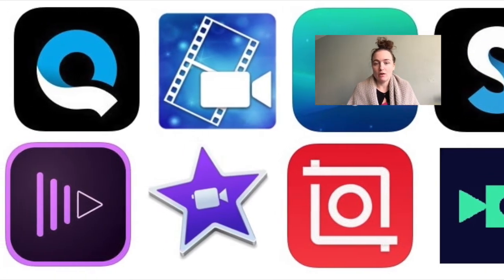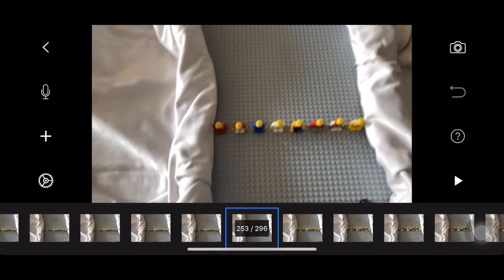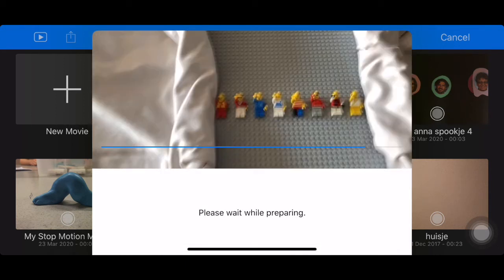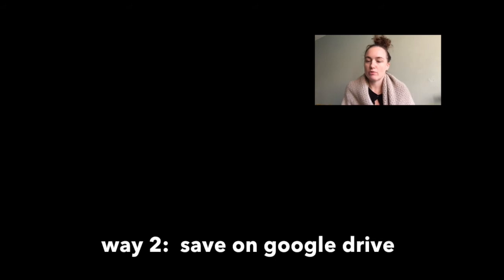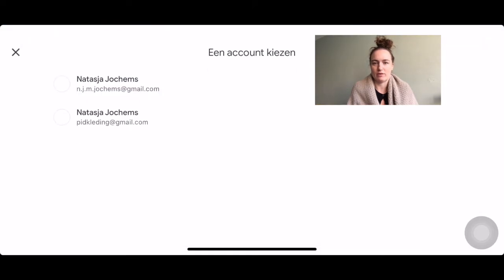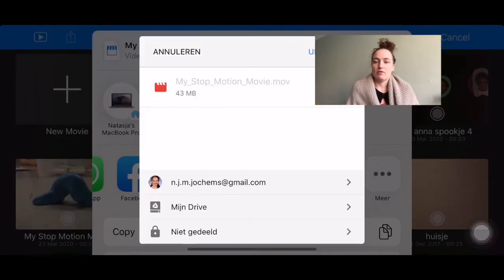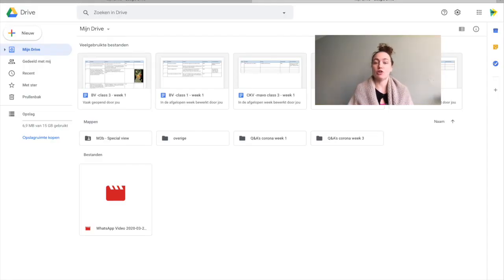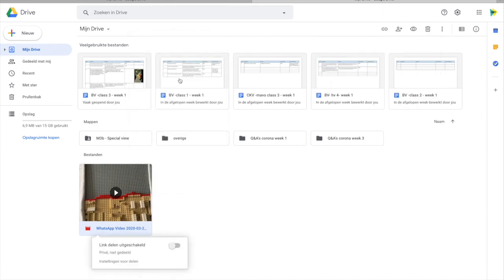Stop motion studio tutorial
how to save and publish stop motion studio stuff through google drive